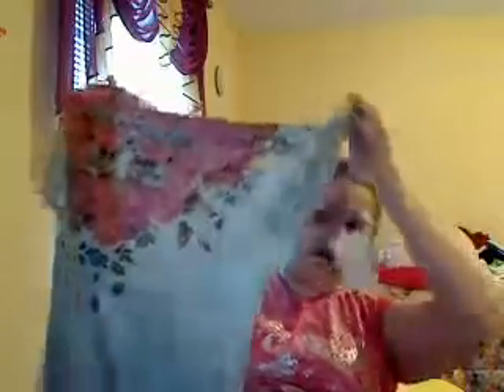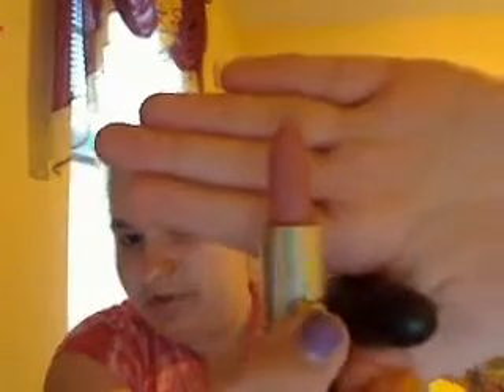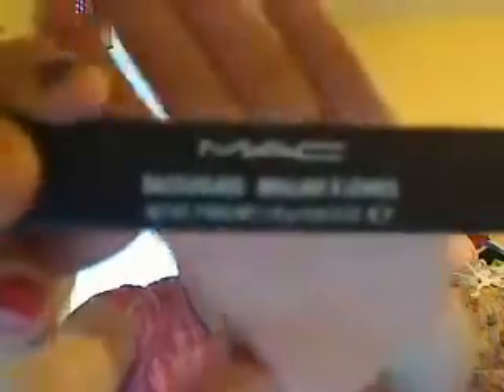Haul- LUSH, MAC, Forever 21, and Nordstrom Rack!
The Steve Madden sandals are called Angelyna and if you can't afford Steve Madden shoes, they have the same pair in Kohls but they are Candies brand.